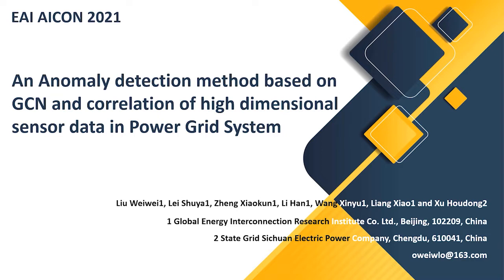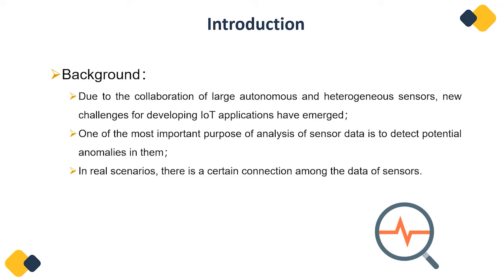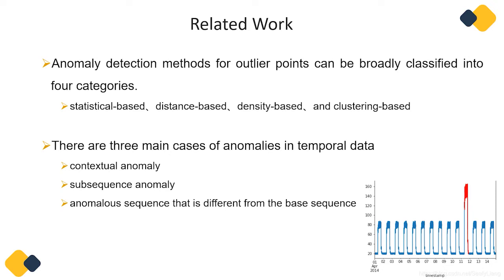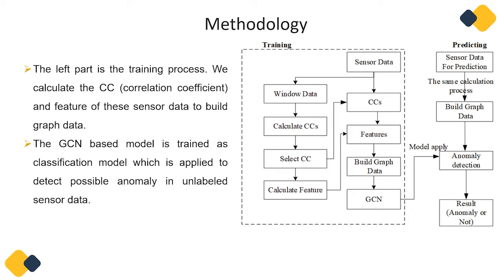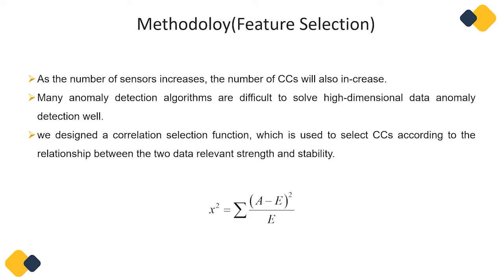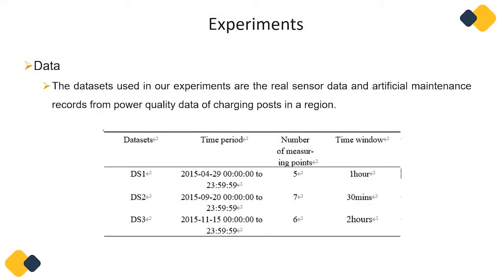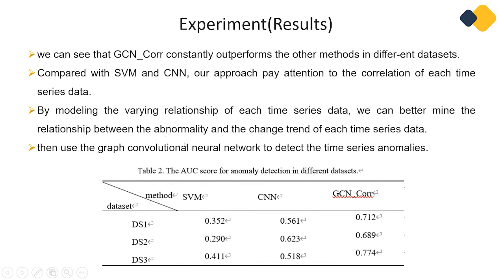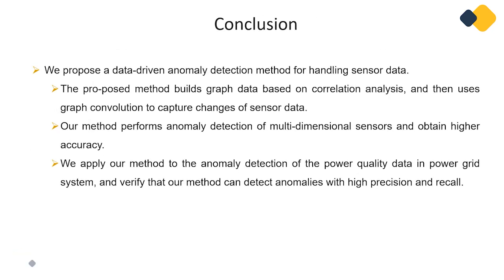An Anomaly Detection Method Based on GCN and Correlation of High Dimensional Sensor Data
An Anomaly Detection Method Based on GCN and Correlation of High Dimensional Sensor Data in Power Grid System
Authors: Li, Han (College of Computer Science, North China University of Technology); Liu, Weiwei (Global Energy Interconnection Research Institute Co. Ltd.Beijing, China); Lei, Shuya (Global Energy Interconnection Research Institute Co. Ltd., Beijing, China); Zheng, Xiaokun (Global Energy Interconnection Research Institute Co. Ltd., Beijing, China); Wang, Xinyu   (Global Energy Interconnection Research Institute Co. Ltd., Beijing, China); Liang, Xiao (Global Energy Interconnection Research Institute Co. Ltd., Beijing, China); Xu, Houdong (State Grid Sichuan Electric Power Company, Chengdu, China)
3rd EAI International Conference on Artificial Intelligence for Communications and Networks